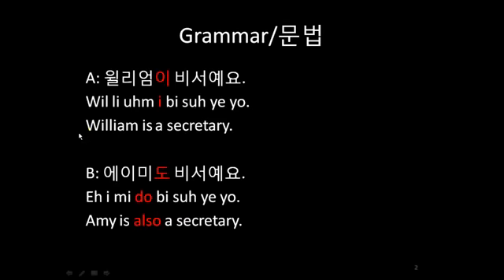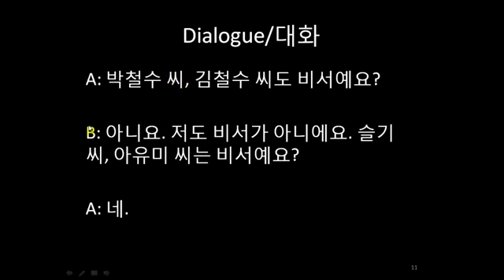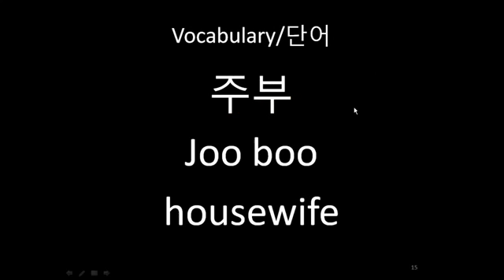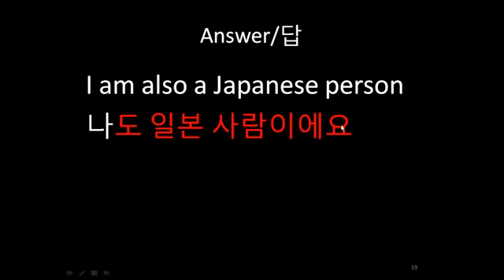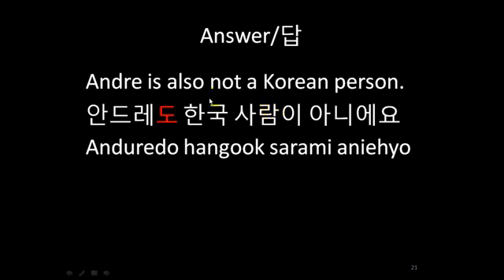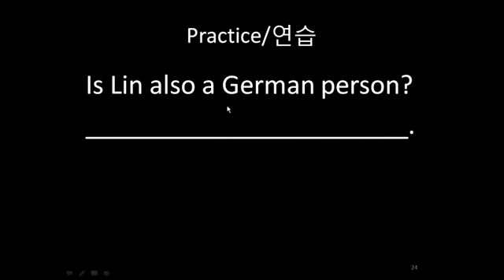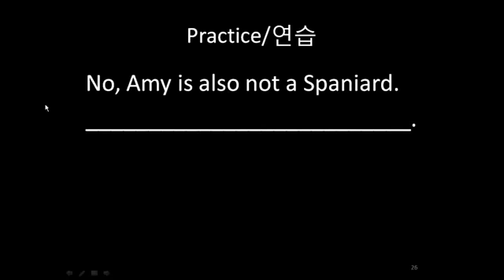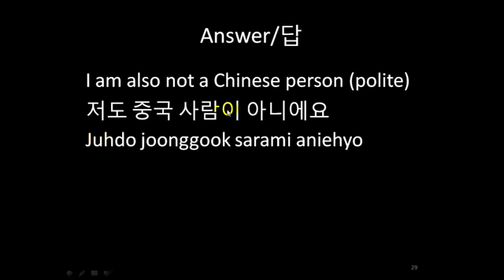도 Particle Complete Beginners Korean Grammar Lesson 8 Part 1